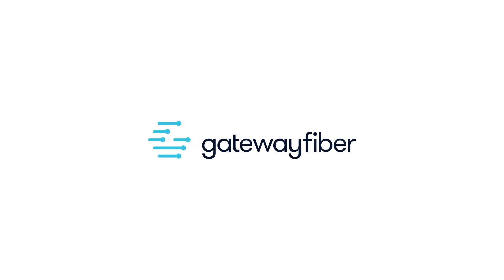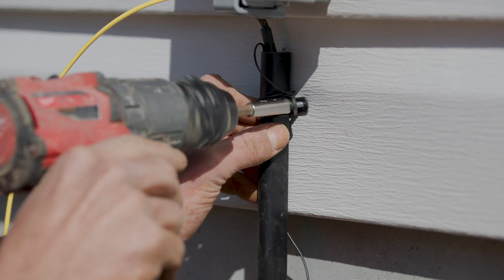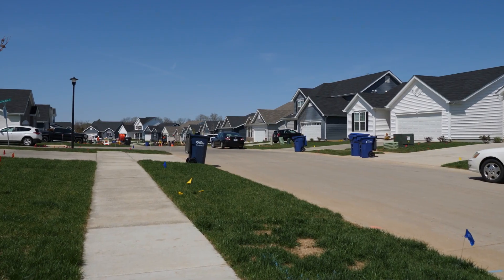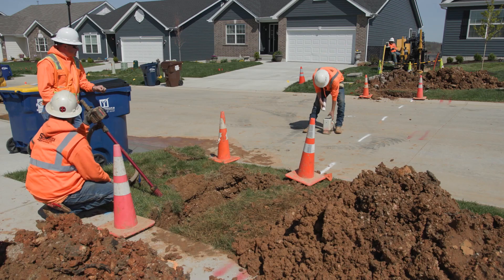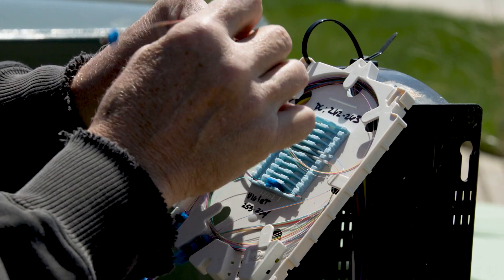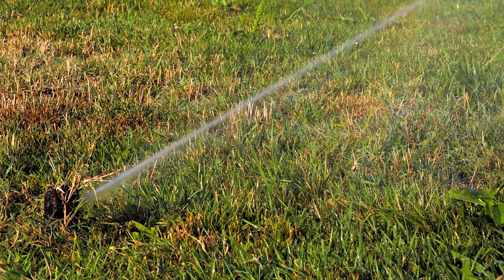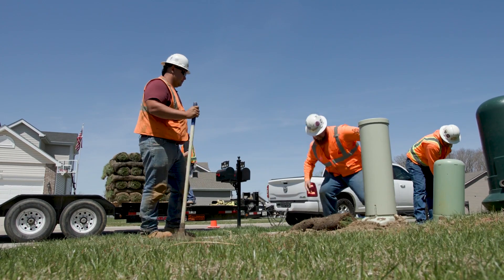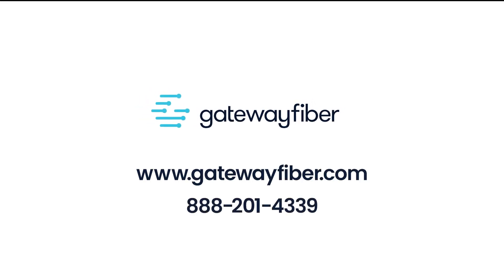Gateway Fiber Internet Service Construction Process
How does Gateway Fiber's ultra-high-speed fiber-optic network get to your home? Join us as we take you through the process.

For more information about Gateway's service and customer experience, visit us